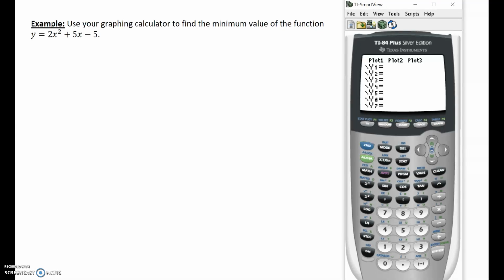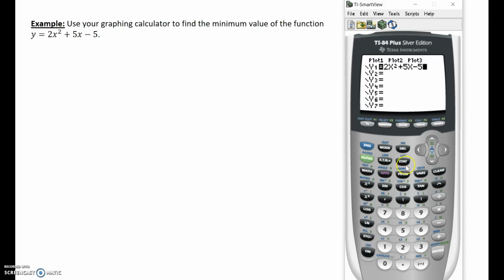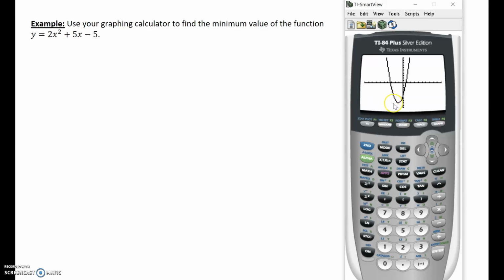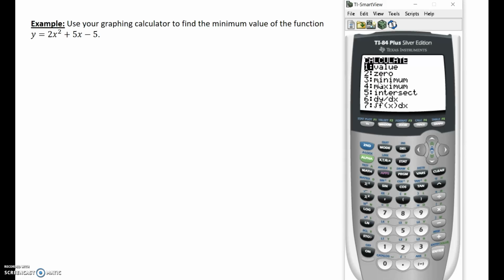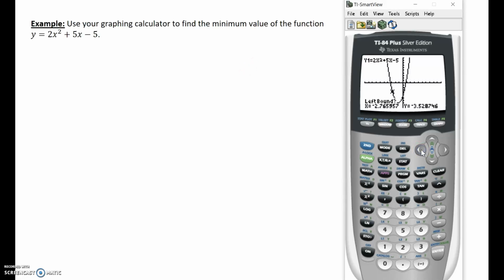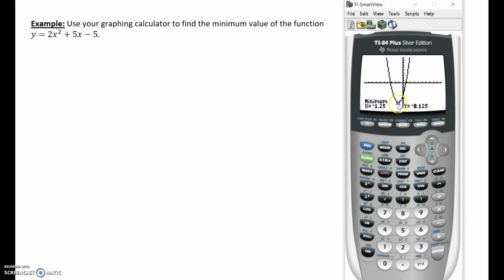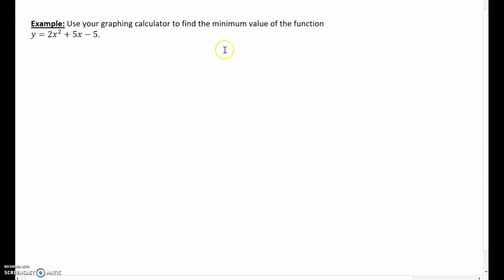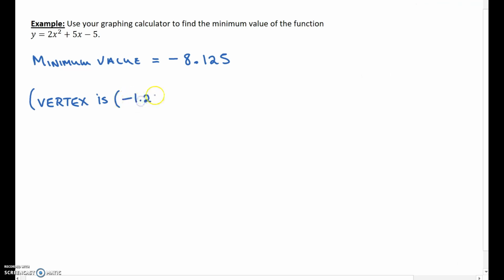Finding a Maximum or Minimum Value of a Function on a Calculator